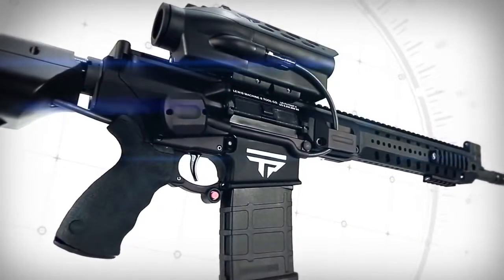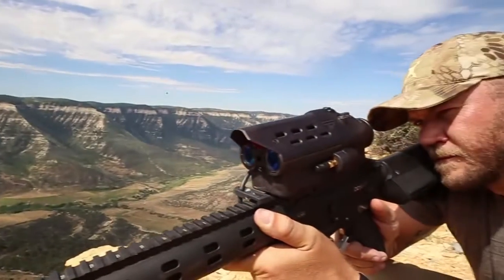Worlds Most Dangerous WEAPON-US great sniper rifle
A Precision-Guided Firearm is a comprehensive, purpose-built weapon system. It incorporates the same tracking and fire-control capabilities found in advanced fighter jets. Shooters of any skill level can now shoot better than the best shooters who ever lived.

Fire control technology is at the core of Precision-Guided Firearms. It is what allows the average shooter to make shots beyond what the best marksmen in the world can make with any other firearm.

The TrackingPoint Precision-Guided Firearm is the first and the only rifle to have a fire control system.
Fire control systems are basically computers that guide the release of ordnance. They virtually eliminate human error caused by misaiming, mistiming, and central nervous system jitter.
Almost all advanced weapon systems use fire control systems, including F35 fighter jets, M1 Abrams tanks, and precision-guided cruise missiles.
The TrackingPoint fire control system has a connection from the tracking optic to a state-of-the-art guided trigger.

The optic and trigger collaborate to precisely release your shot within 0.5 inches of your designated aim point at 0.57 miles. In comparison: Elite marksmen release shots within 4 inches of an aim point at 0.57 miles. Your shots are 8 times more accurate than those of an elite marksman when you use a TrackingPoint Precision-Guided Firearm and he doesn’t.
The tracking optic uses computer vision and the same advanced target-tracking technology found in drones, fighter jets, and other weapon systems. Once you tag a target, the tracking optic then knows what you want to shoot and the desired point of impact.
The guided trigger contains dozens of microprocessors and electronic, electro-optic, and electro-mechanical components.
The connection between the tracking optic and the guided trigger is called TriggerLink™.
When you pull the guided trigger, if the sight is not perfectly aligned with your tag point, the tracking optic sends a signal to the guided trigger that prevents the launch of the round. As soon as you perfectly intersect your designation point, the guided trigger is released and you finish your trigger pull, launching a perfect shot. The fire control system won’t let misaim, jerk or jitter affect your shot.